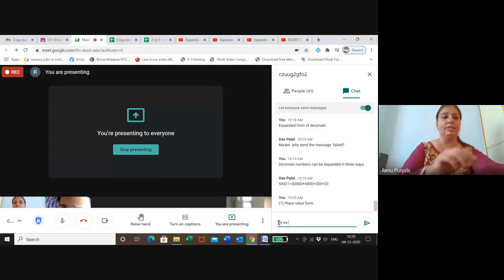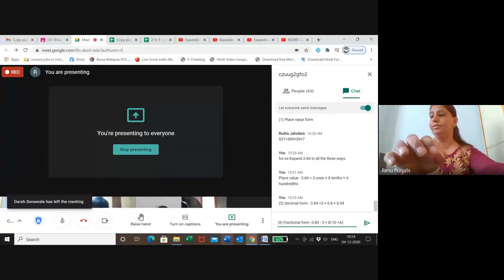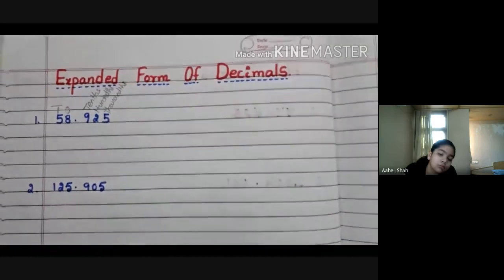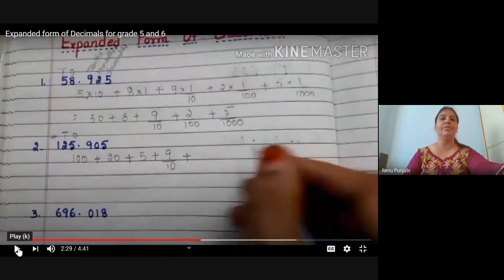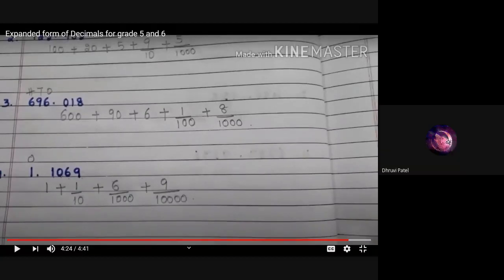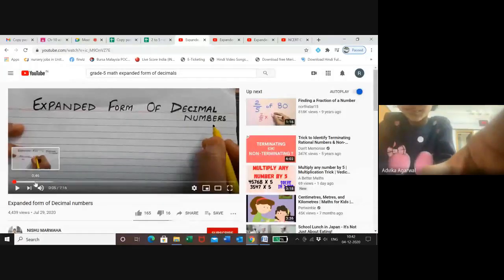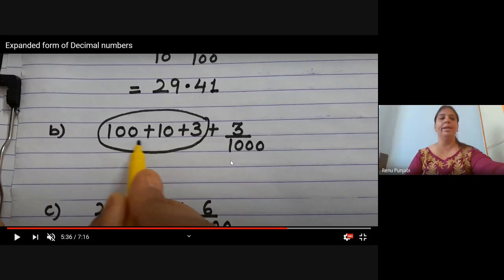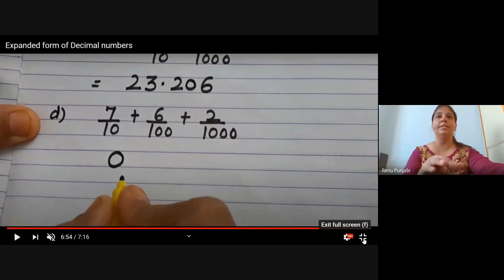grade-5 Math ch-10 Tenths and hundredths Topic-Expanded form of decimals